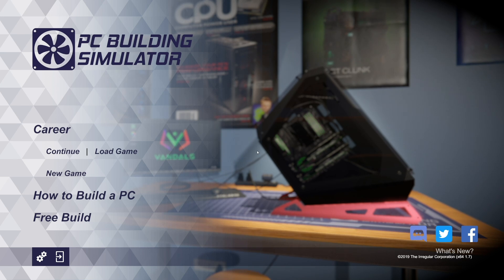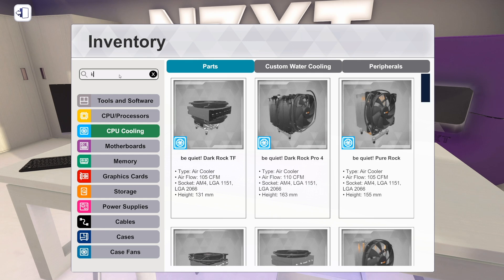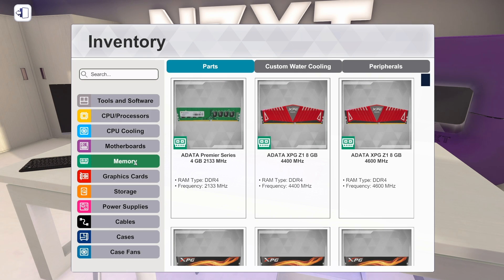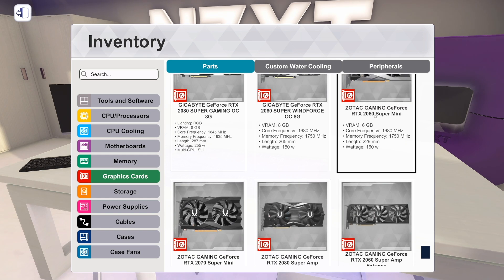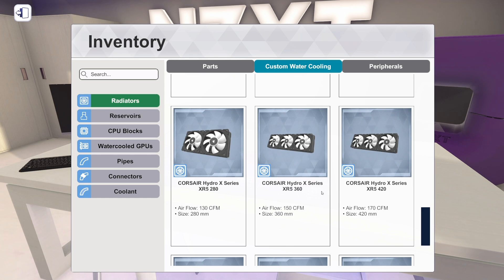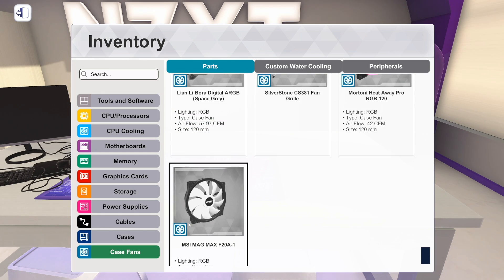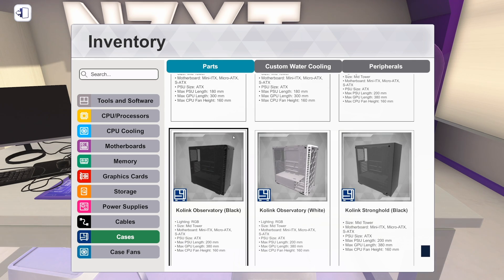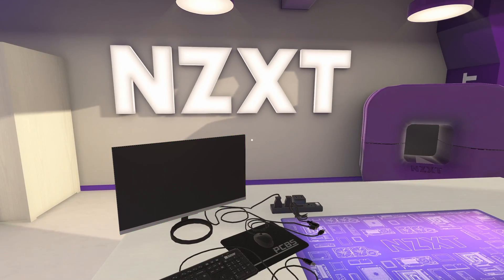PC Building Simulator v1.7 Update - New Watercooling, Cases, GPUs, Motherboards, RAM And More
We just got a fresh update to PC Building Simulator, which brings the game to version 1.7. The update brings a ton of new parts including cases from Kolink, motherboards, new GPUs, tons of new watercooling options with Corsair's Hydro X Series, and so much more.

Changelog from Irregular Corporation:

Full list of parts

(Career unlock level is in brackets after a part's name. All parts are available in Free Build instantly.)

Air coolers
Arctic Freezer 34 (7)
Arctic Freezer 34 CO (7)
Arctic Freezer 34 Esports (7)

Cases
Kolink Ethereal (12)
Kolink Stronghold (Black & White) (12)
Kolink Observatory (Black & White) (12)
Kolink Big Chungus (12)
Silverstone CS381 (28)
Lian Li 011 Dynamic XL (14)
CORSAIR iCUE 220T RGB Airflow Tempered Glass Mid-Tower (Black & White) (20)
MSI Vampiric 010 (8)
MSI MPG SEKIRA 500P (8)
MSI MPG SEKIRA 500G (8)
MSI MPG SEKIRA 500X (8)

Case fans
MSI RGB 120 (8)
MSI RGB 200 (8)

Corsair Hydro X Series custom cooling
XR5 360mm Water Cooling Radiator (25)
XR7 360mm Water Cooling Radiator (25)
XD5 RGB Pump / Reservoir Combo (25)
XF fittings (25)
XC9 RGB CPU Water Block (2066/sTR4) (25)
XC7 RGB CPU Water Block (sTR4) (25)
XC7 RGB CPU Water Block (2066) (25)
XC7 RGB CPU Water Block (115X/AM4) (25)

Graphics cards
EVGA GeForce RTX 2060 SUPER XC BLACK GAMING (22)
EVGA GeForce RTX 2070 SUPER XC ULTRA (23)
EVGA GeForce® RTX 2080 SUPER BLACK GAMING (25)
EVGA GeForce® RTX 2080 Ti XC BLACK EDITION GAMING (27)
EVGA GeForce RTX 2080 Ti FTW3 ULTRA HYDRO COPPER GAMING (28)
GIGABYTE GeForce® RTX 2080 SUPER™ GAMING OC 8G (rev. 2.0) (28)
GIGABYTE AORUS GeForce® RTX 2070 SUPER™ 8G (28)
GIGABYTE GeForce® RTX 2060 SUPER™ WINDFORCE OC 8G (rev. 2.0) (28)
GIGABYTE AORUS GeForce® RTX 2060 SUPER™ 8G (28)
ZOTAC GAMING GeForce® RTX 2080 Ti Blower (30)
ZOTAC GAMING GeForce® RTX 2080 Ti AMP MAXX (30)
ZOTAC GAMING GeForce® RTX 2080 Ti AMP (30)
ZOTAC GAMING GeForce® RTX 2080 SUPER Twin Fan (30)
ZOTAC GAMING GeForce® RTX 2080 SUPER AMP Extreme (30)
ZOTAC GAMING GeForce® RTX 2080 SUPER AMP (30)
ZOTAC GAMING GeForce® RTX 2070 SUPER MINI (23)
ZOTAC GAMING GeForce® RTX 2060 SUPER MINI (22)
ZOTAC GAMING GeForce® RTX 2060 SUPER AMP Extreme (22)

AIO coolers
NZXT Kraken Z73 (12)
NZXT Kraken Z63 (12)

Motherboards
EVGA X299 DARK (30)
GIGABYTE X570 AORUS PRO WIFI (15)
GIGABYTE X570 I AORUS PRO WIFI (15)
GIGABYTE X570 AORUS ULTRA (30)
GIGABYTE X570 AORUS ELITE WIFI (30)
GIGABYTE X570 GAMING X (30)

Keyboards
EVGA Z10 (13)
EVGA Z10 RGB (13)

Mice
EVGA TORQ X5L Gaming Mouse (16)
EVGA TORQ X10 Carbon Gaming Mouse (16)
Razer Mamba Wireless (11)

RAM
G.SKILL Trident Z Royal (gold and silver) (10)
G.SKILL Trident Z Neo (10)

Fixes

Improved the performance of the Wallpaper app
Fixed the sorting of apps and games in the Will It Run? app
Fixed the labelling of various storage devices where they were incorrectly shown to support RGB lighting
Fixed an issue with the max PSU length on the Silverstone LD03 case
Fixed an issue with budgets appearing too low in hard mode emails